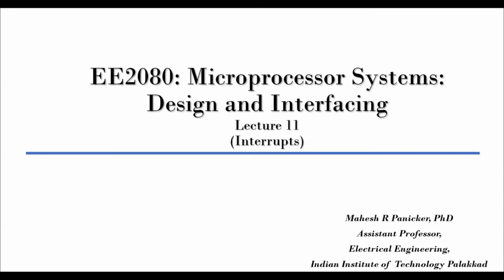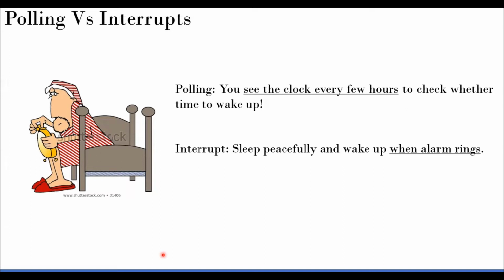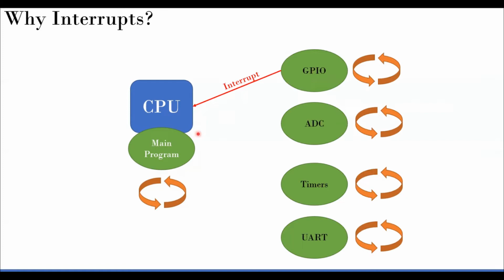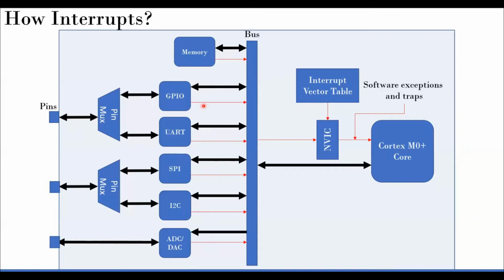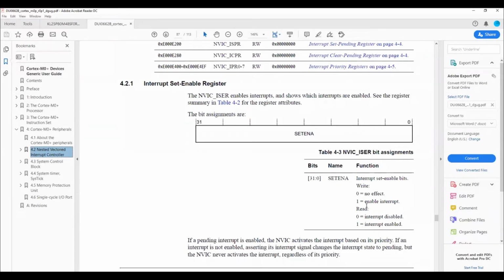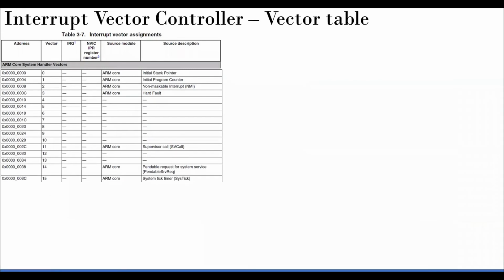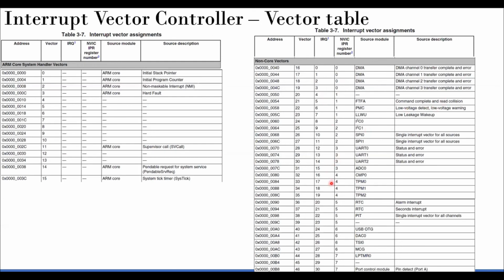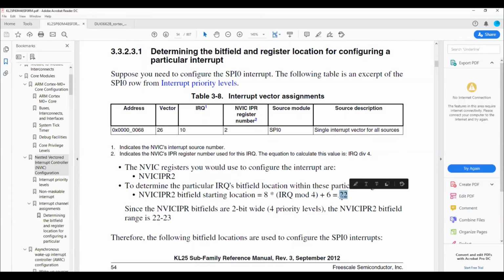Interrupts in ARM Cortex M0+ - Part1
Lecture on Interrupts with emphasis on using them in ARM Cortex M0+